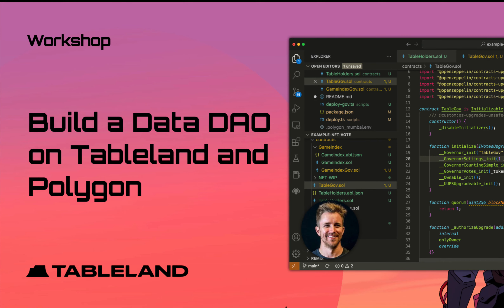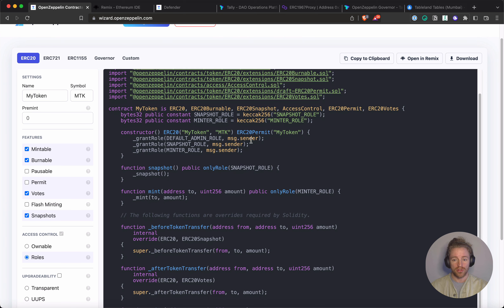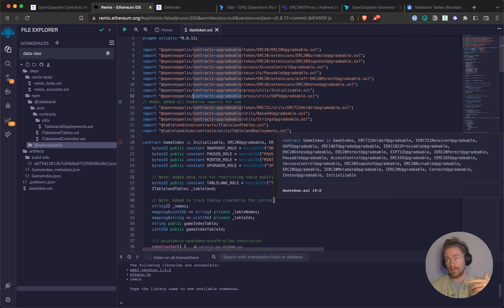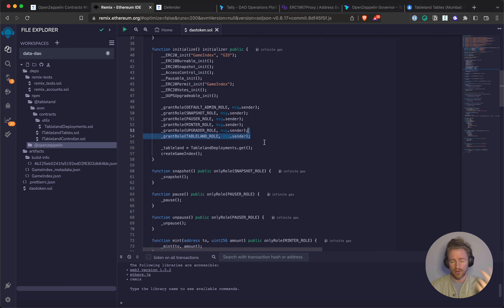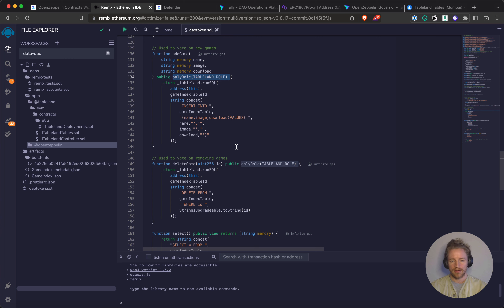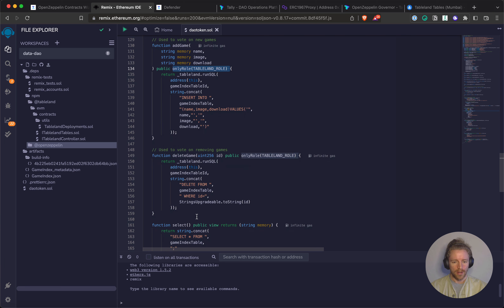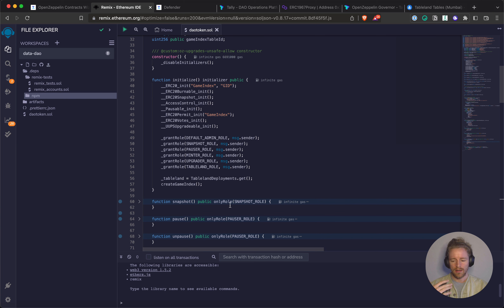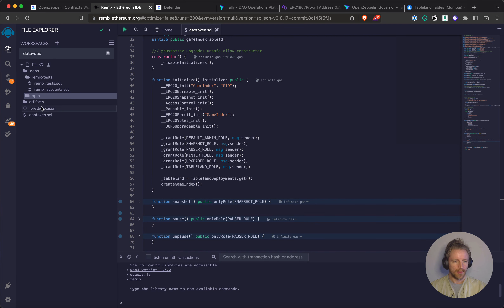Build a Data DAO using Polygon and Tableland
The DAO creates tables on Tableland and then makes those tables mutable only through successful DAO votes.

This is a walk-through of the ERC-20 smart contracts The workshop includes deploying the contracts, managing contract roles in OpenZepplin Defender, submitting proposals in Tally.xyz, and executing successful outcomes.